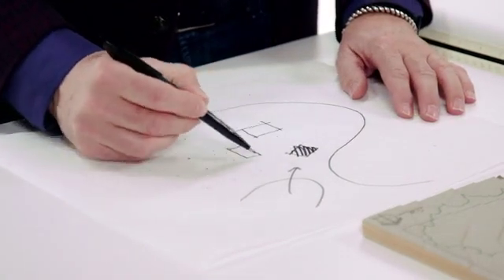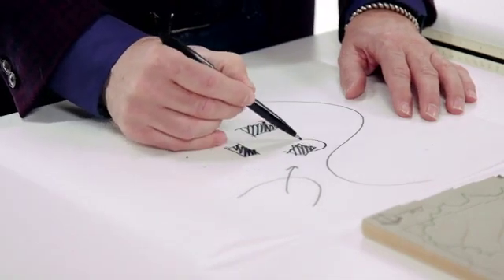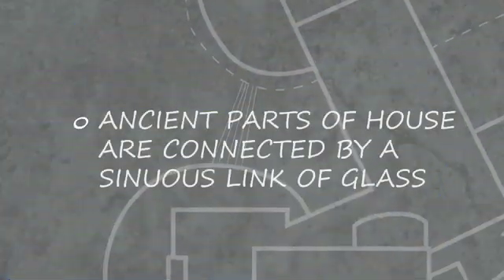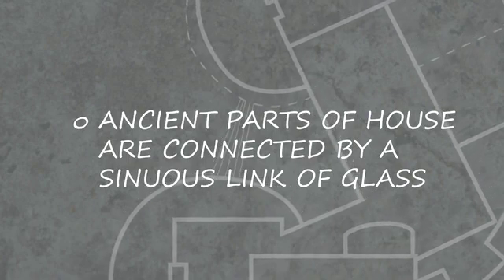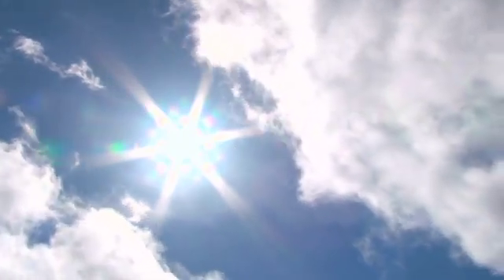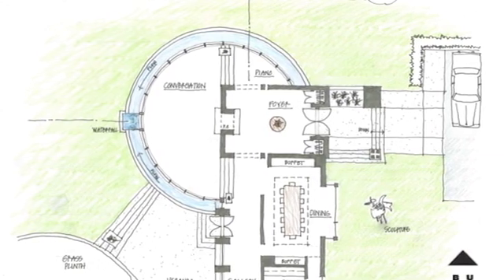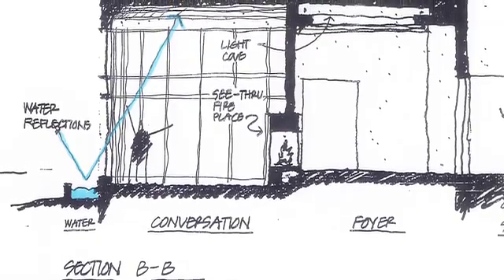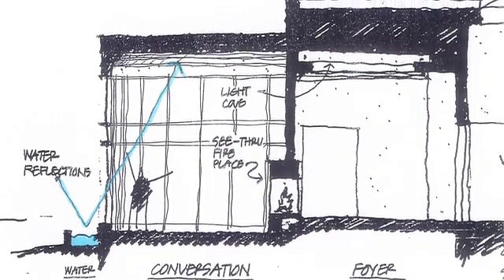Buffie Architect Layers of Time